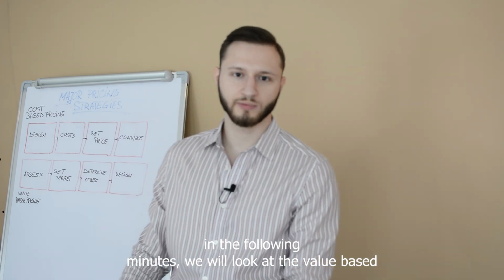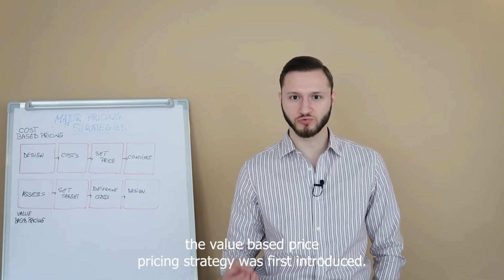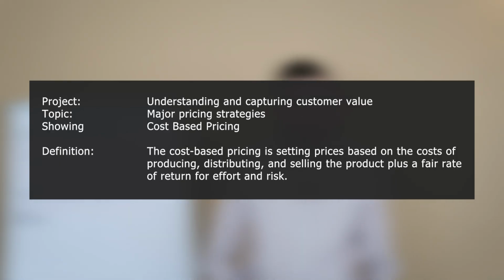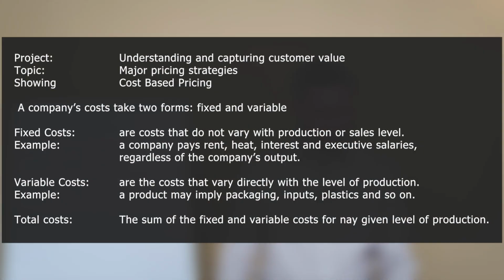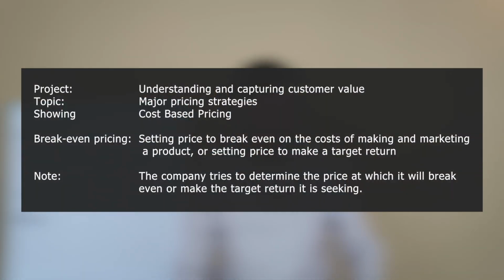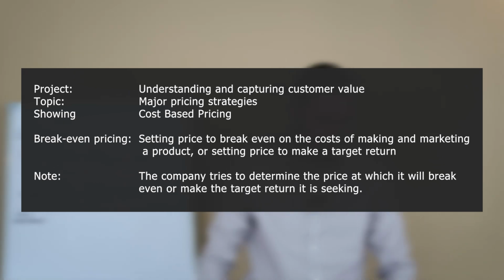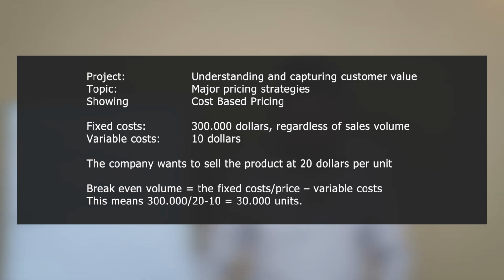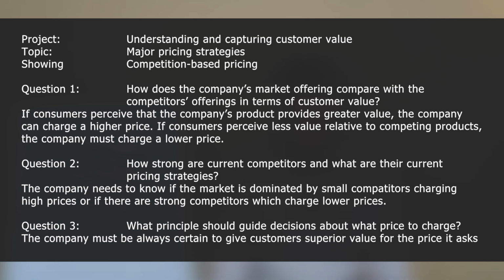Chapter 10: Pricing and Based Pricing Strategies | Principles of Marketing Philip Kotler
In Chapter 10 of Principles of Marketing by Philip Kotler and Gary Armstrong we learned about major Pricing strategies, namely the value based pricing strategy and cost based pricing strategy. A company needs to set prices to its products and services accordingly to the stage of the life-cycle the product is in. We examine the importance or pricing and general pricing strategies, taking into account all internal and external considerations that affect pricing decisions.

Timestamps:
00:00 Introduction
1:01 Major Pricing Strategies
2:52 Value Based Pricing
5:22 Every Day Low pricing
6:30 High Low Pricing
7:36 Value Added Pricing
8:19 Cost Based Pricing
8:57 Fixed and Variable Costs
9:48 Cost Plus Pricing
12:24 Break Even Pricing
13:31 Competition based Pricing

Chapter 10: Pricing and Based Pricing Strategies | Principles of Marketing Philip Kotler - Video Essentials
● Pricing is the amount of money charged for a product or service, or the sum of the values that customers exchange for the benefits or having or using the product or service.
● Value based pricing means offering just the right combination of quality and good service at a fair price. Customer Value-based pricing assesses customer needs and value perceptions. It sets its target price based on customer perceptions of value.
● The cost-based pricing is setting prices based on the costs of producing, distributing, and selling the product plus a fair rate of return for effort and risk.
● We talked about: Customer value-based pricing, good-value pricing, value added pricing, cost based pricing, fixed costs, variable costs, total costs, cost plus pricing, break even pricing and competition based pricing.

Free Course on Principles of Marketing [English]

This is about ( ch10 marketing, pricing strategies ch 10, ch 10 pricing strategies, principles of marketing ch 10)